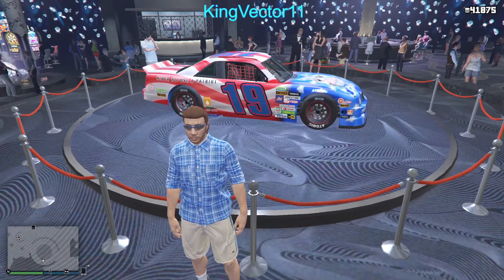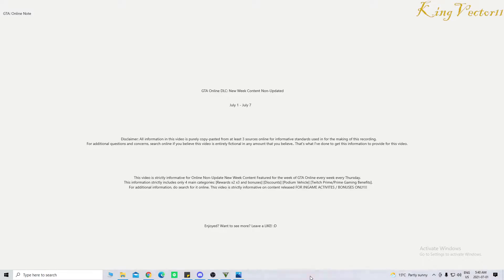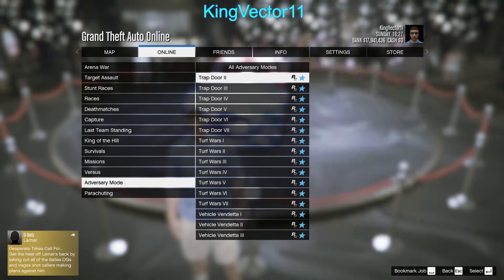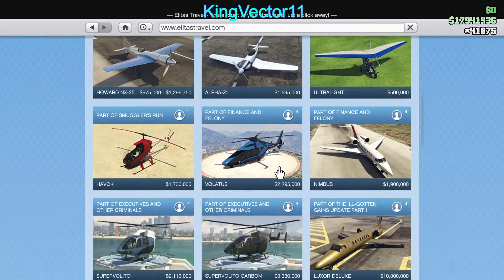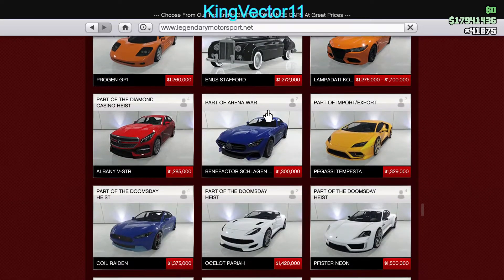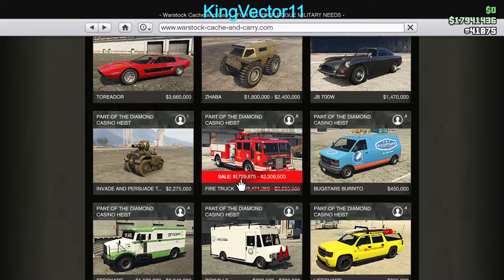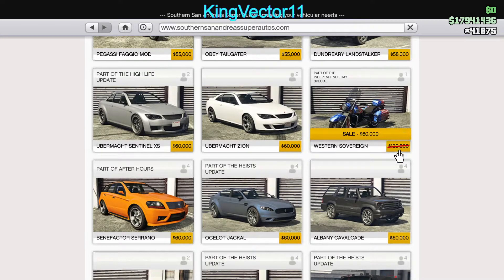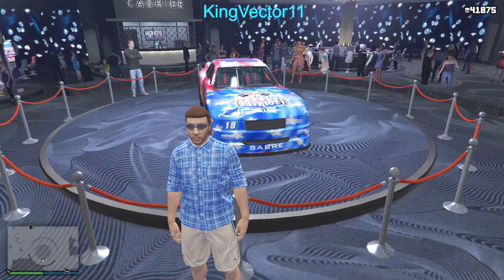GTA Online (WEEKLY EVENT UPDATE) July 1 2021: Hotring Sabre, & New 3x Rewards, %Discounts, & More!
Hello everyone, KingVector11 here with a very unusual way I would do these types of videos, unfortunately my main "reliable source" has not even uploaded this information that I need to upload, so this is the best that I can do.

I will try my best to do types of uploads such as this version, even though it doesn't feel like me.

***Any information not yet mentioned, or any missing or outdated details not yet mentioned will be mentioned by ME in the comments down below!***

My Discord Server, where you can all chat and hang out and discuss things with ME or other fellow subscribers: